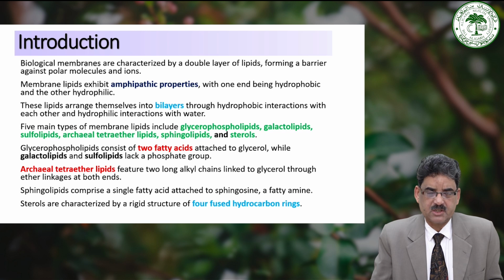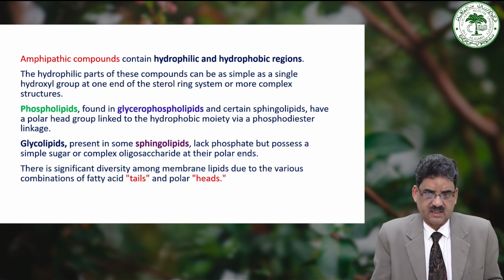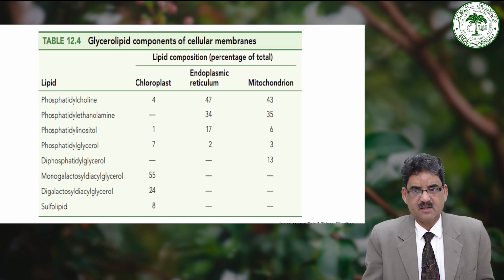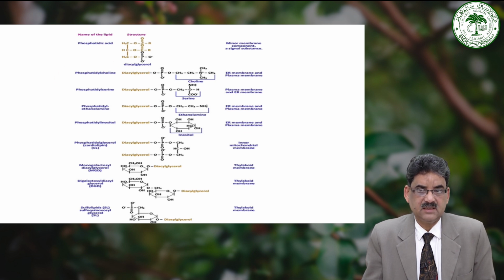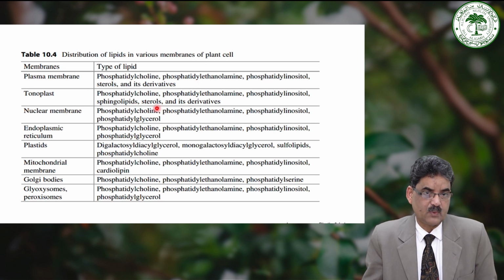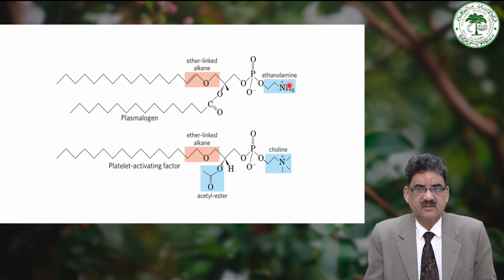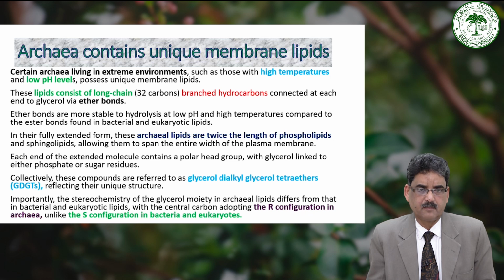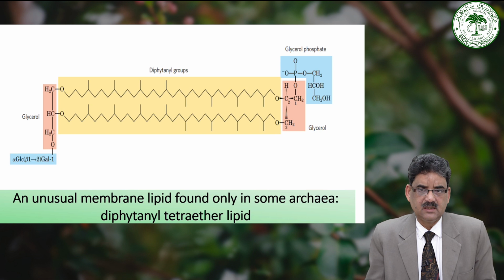Membrane Lipid Part 1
"Overview of membrane lipid; glycerolipids types, synthesis, structure;
Glycerophospholipids types, structure, synthesis and distribution"